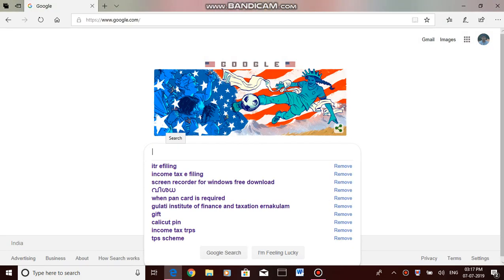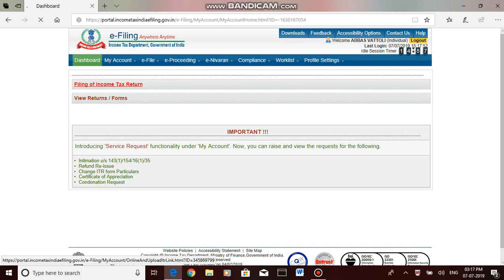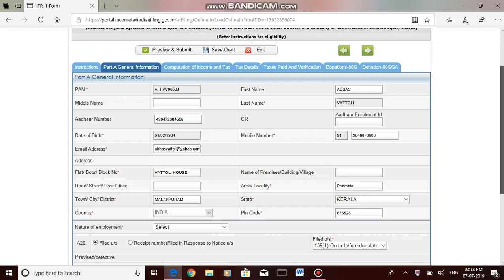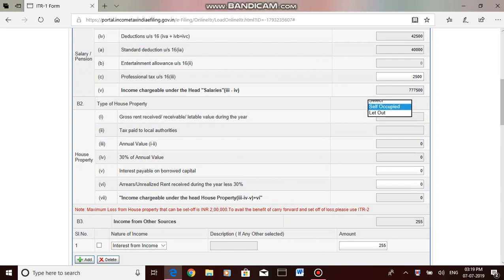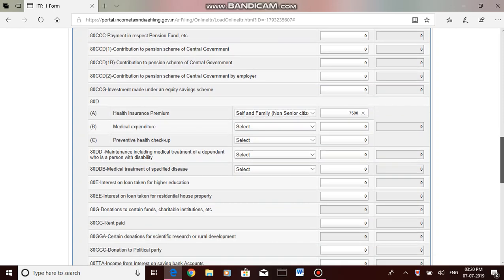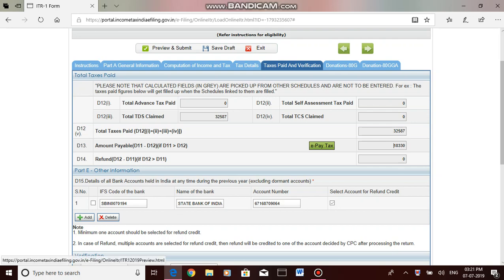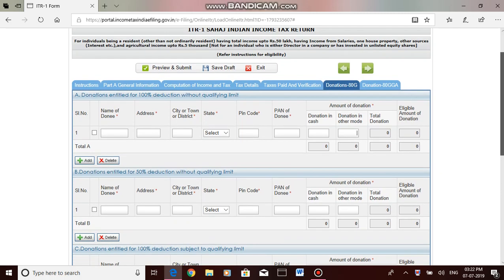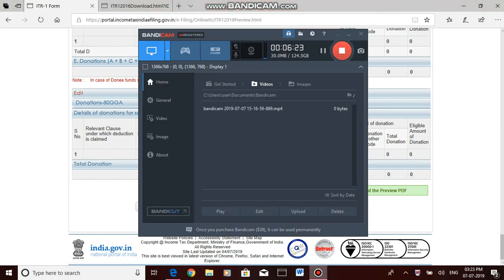Income Tax Return (ITR) E-Filing Demo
Quickly demonstrate the process of preparing Income Tax Return online in the e-filing website. It is made to supplement the students of value added course ITR Preparation and Consulting at Amal College Nilambur